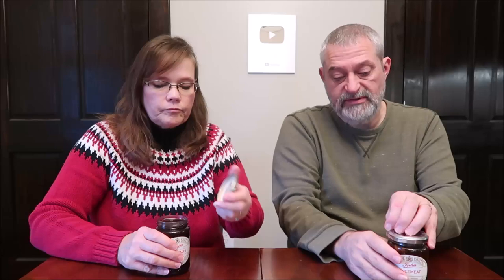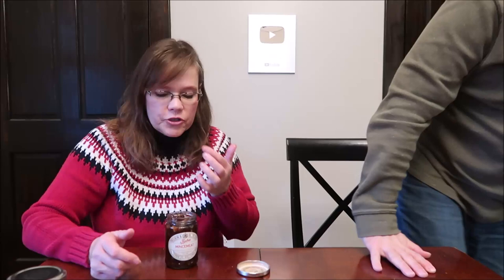Wilkin & Sons LTD Tiptree: Christmas Preserve & Mincemeat Review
This is a taste test/review of the Wilkin & Sons LTD Tiptree Original Spiced Fruit Christmas Preserve and Mincemeat. They were bought at Good Foods Co-Op.